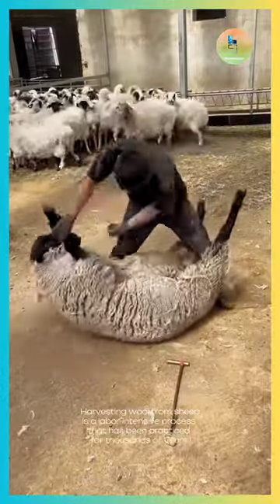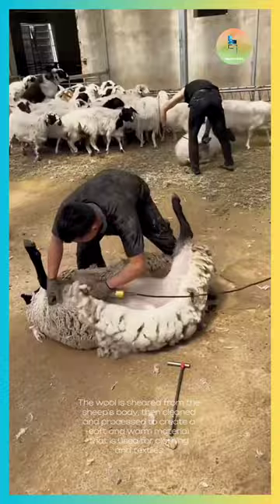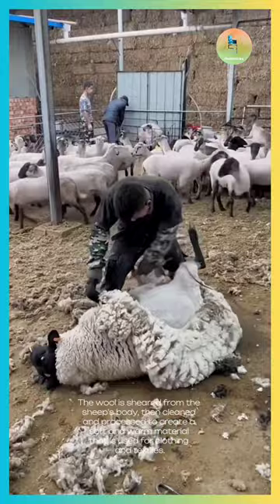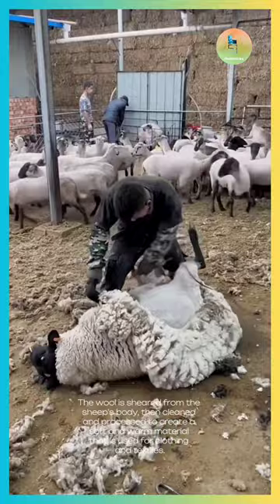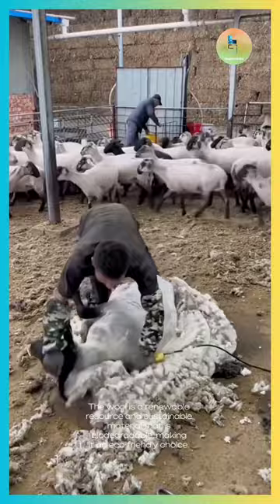"The Sustainable Beauty of Wool: Harvesting from Sheep"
1. wool harvesting
2. sustainable fashion
3. eco-friendly materials

1.
2.
3.